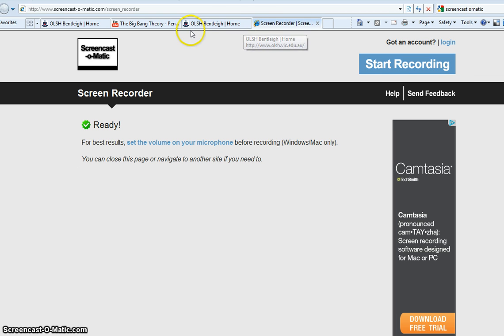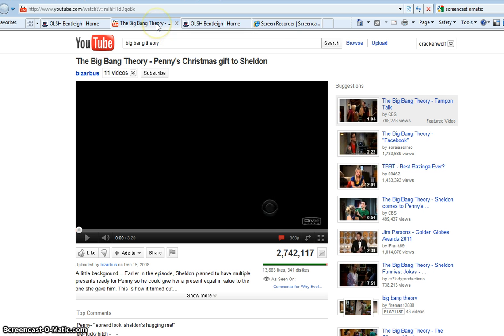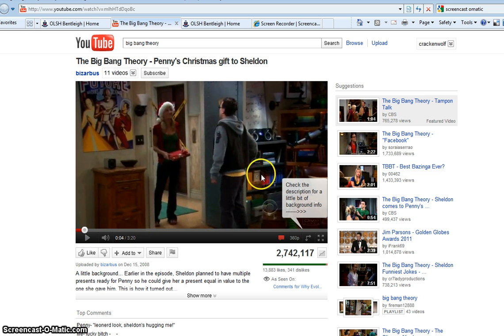Y7 Drama class recording video.mp4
Instructions for y7 drama task using Youtube and Screencastomatic